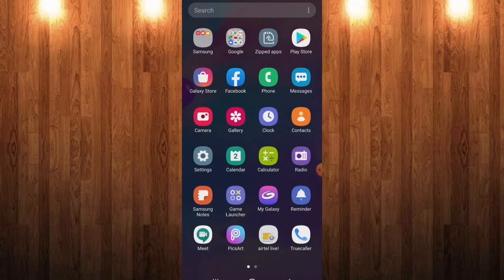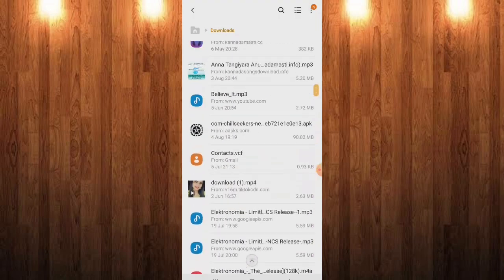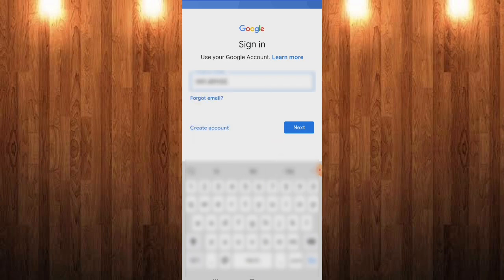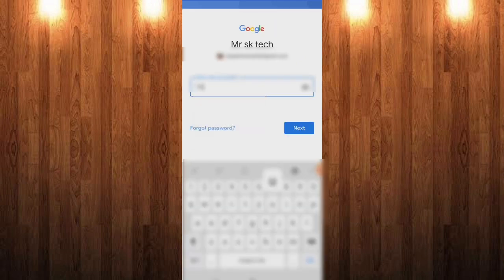How to get youtube primeam for free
Hello friends in this video you are going to be watching how to download youtube primeam for free no subscription needed.

   This channel gives you knowledge and understanding some tricks of some apps .

My gears.